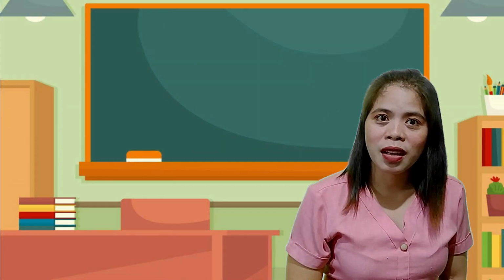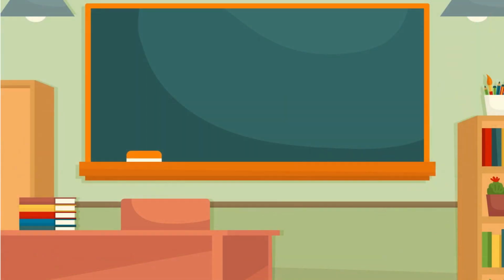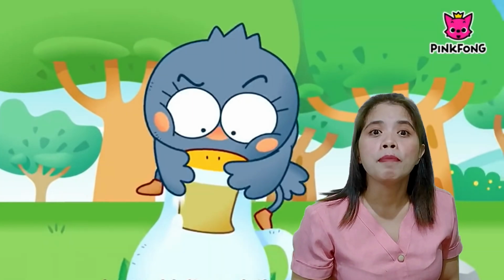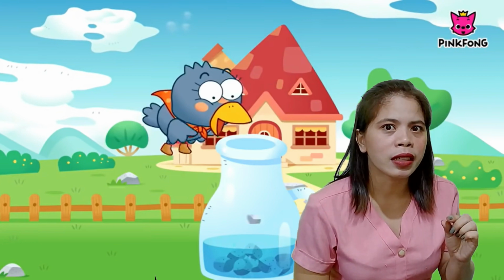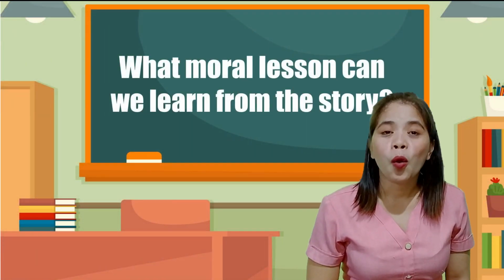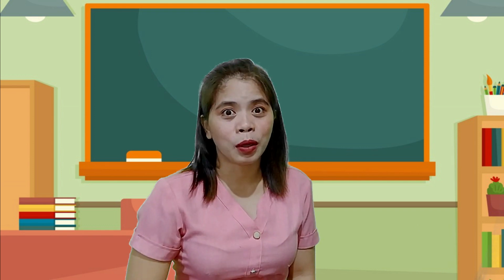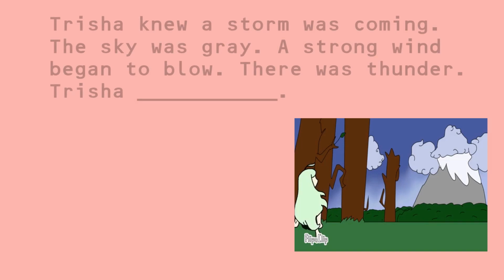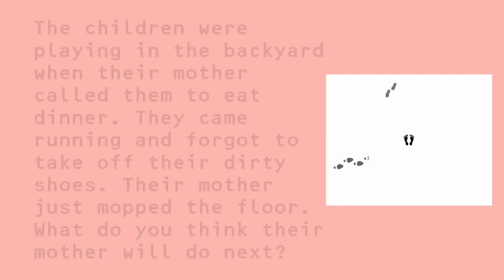The Crow and the Pitcher newnormalclass English 3 Predicting Outcomes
Credits to pinkfong for the animated video of the crow and the pitcher...